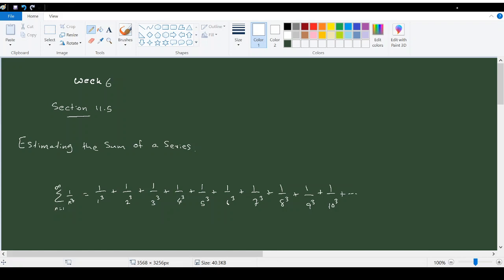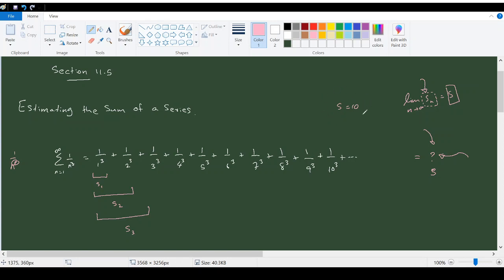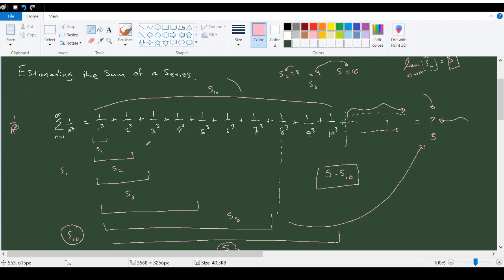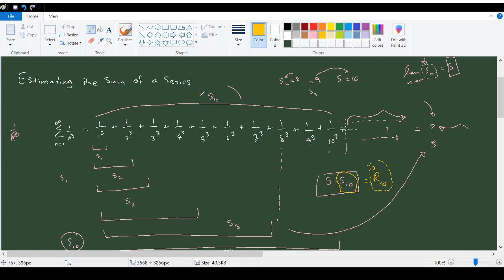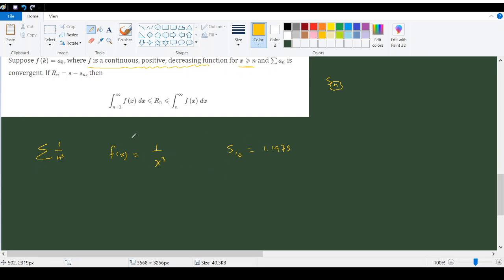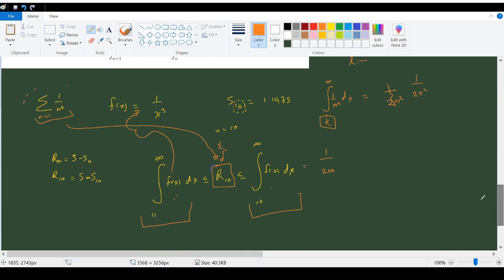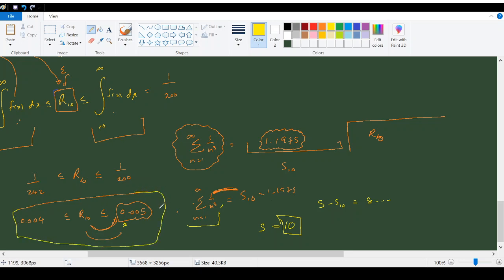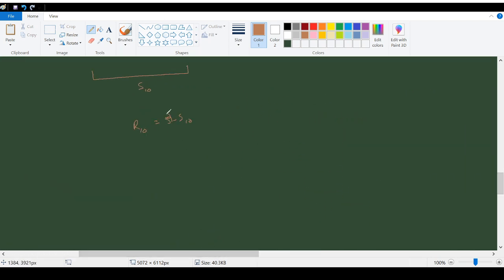Estimating the sum of a series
Week Six
Section 11.3